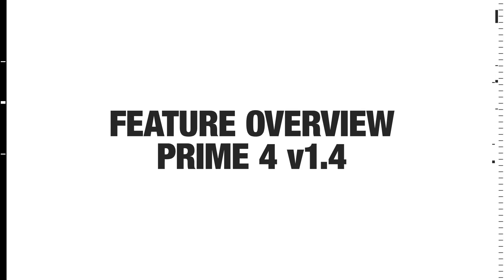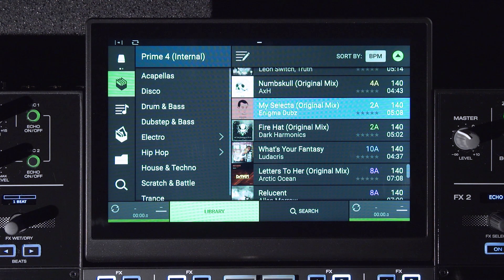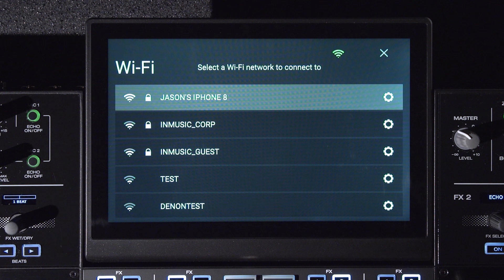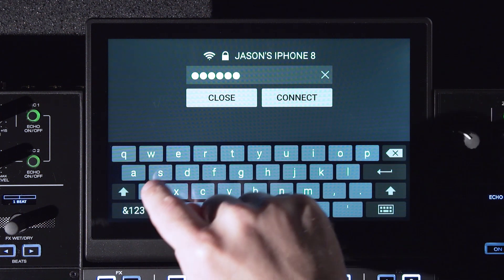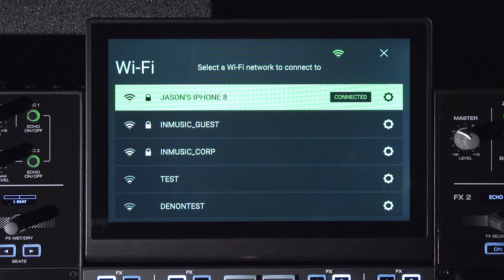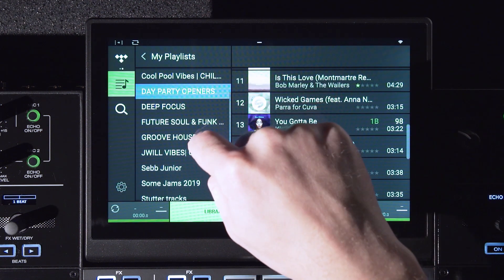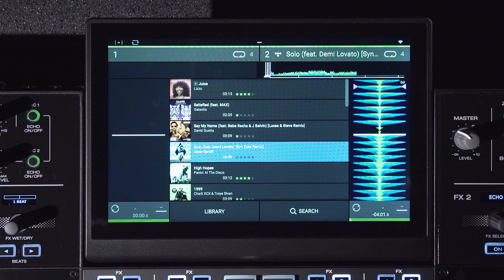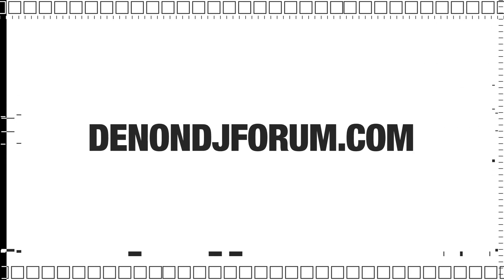Firmware Overview - PRIME 4 v1.4 Beta (Wi-Fi, TIDAL HiFi Streaming, Improved Search Speed + More)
Jason from the Denon DJ Product team takes us through the v1.4 firmware release for Prime Series Media Players. This update enables internet connection via hard-wired and Wi-Fi, adds TIDAL HiFi streaming support and incorporates several additional workflow and performance enhancements.

All Denon DJ SC5000, SC5000M and PRIME 4 owners receive 3 free months of HiFi TIDAL access on us! All you have to do is register your product on our website and then claim your offer! If you’ve already registered, login and view “My Registered Products” to see your promotional code.

TIDAL features over 60 million tracks at high-fidelity sound quality.

Additional Notes:
SC5000 & SC5000M streaming functionality is coming shortly
Additional streaming services will available in forthcoming updates.